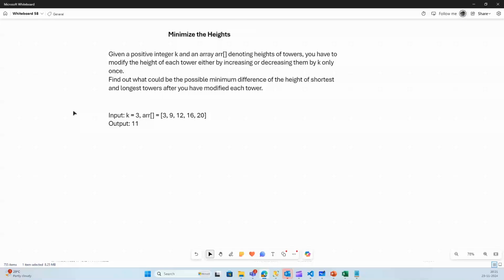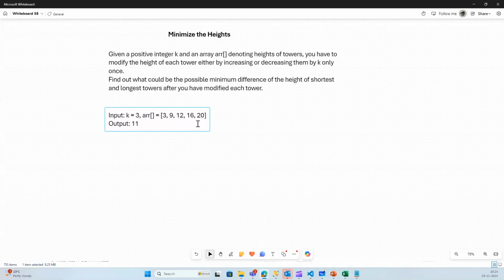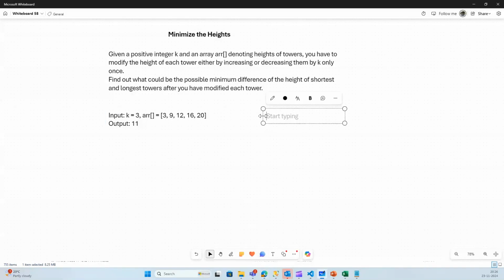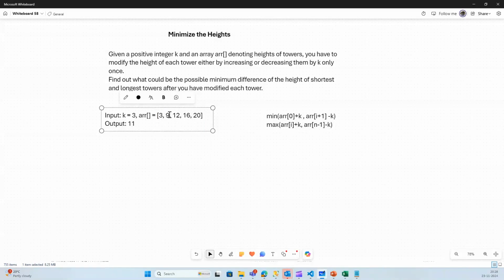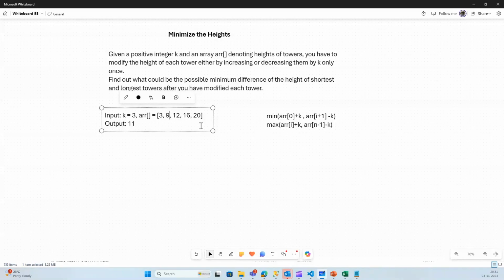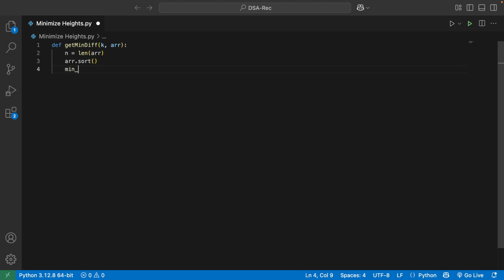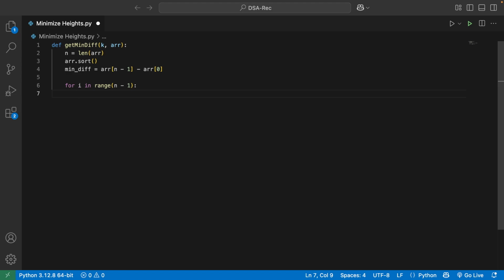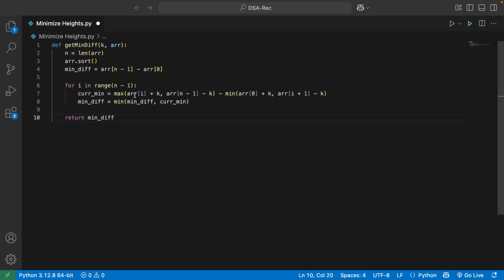Minimize Max Height Difference – Google’s Greedy Interview Problem!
🏔️ Minimize the Maximum Difference Between Heights – Greedy DSA Explainer
This is one of those classic Greedy algorithm problems that looks simple but trips up many candidates in Big Tech coding interviews.

Given a list of tower heights and a number k, your goal is to minimize the difference between the tallest and shortest tower after adjusting each height by either +k or -k — with constraints.

This problem has been asked by companies like Google, Microsoft, Amazon, and Flipkart.

✅ What You’ll Learn:

Greedy strategy to solve this in O(n log n) time

When to add or subtract k to minimize range

How sorting helps simplify the logic

Clean Python implementation + edge case handling

🎯 Perfect For:

DSA learners preparing for product-based interviews

Candidates practicing Greedy algorithms

Intermediate to advanced problem solvers

🧠 Difficulty: Medium
💻 Language: Python (explained line-by-line)

🚀 Understanding this pattern will boost your performance in range optimization and transformation problems — a common interview theme.

00:00 Problem Statement
01:35 Solution Explanation
10:15 Final Code